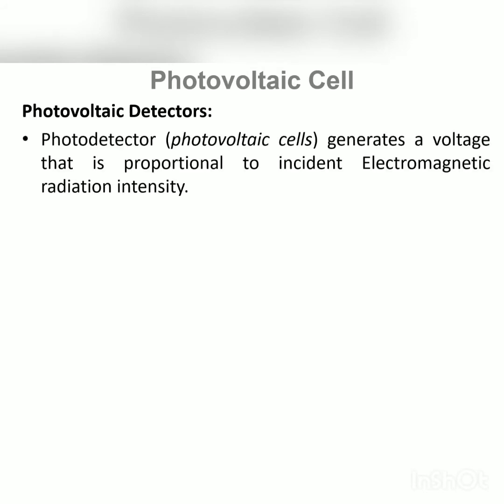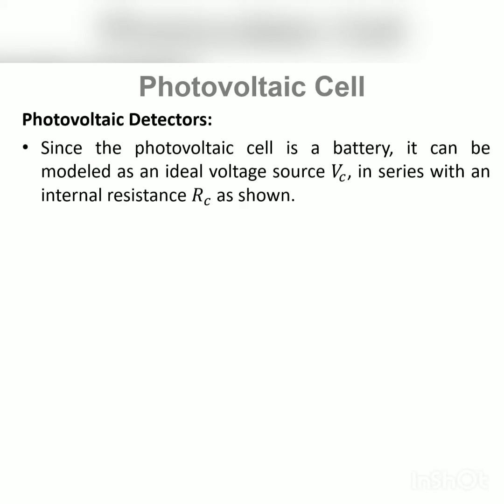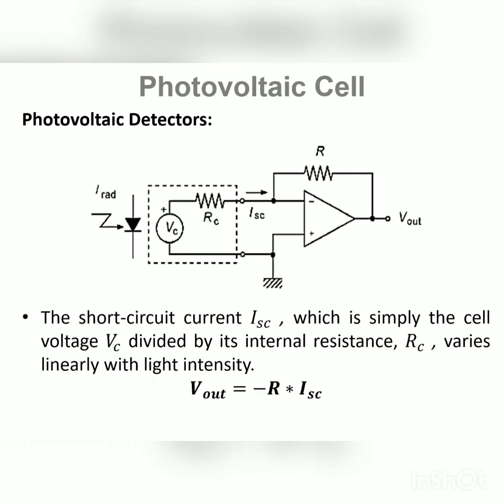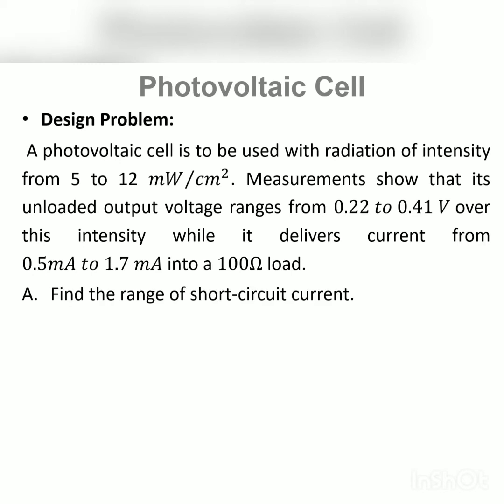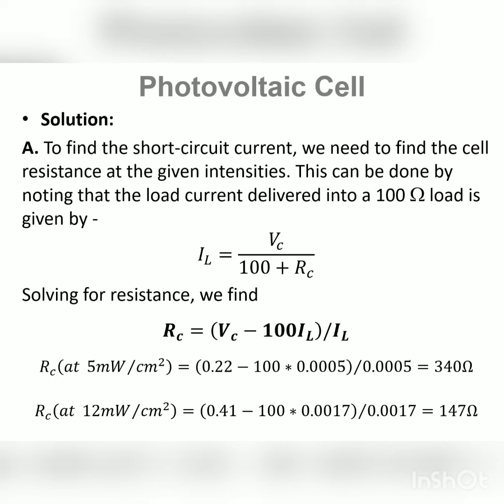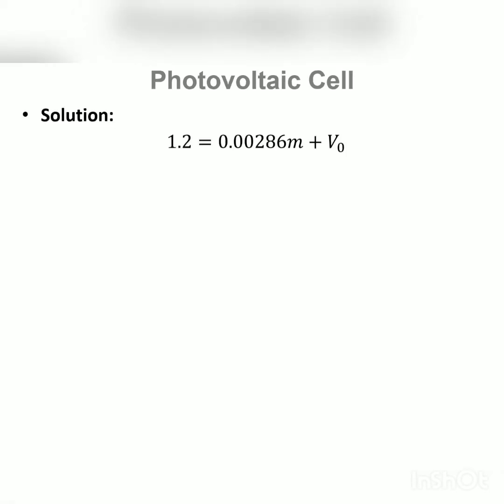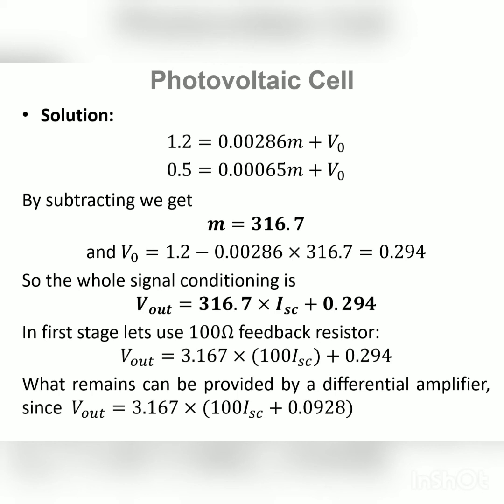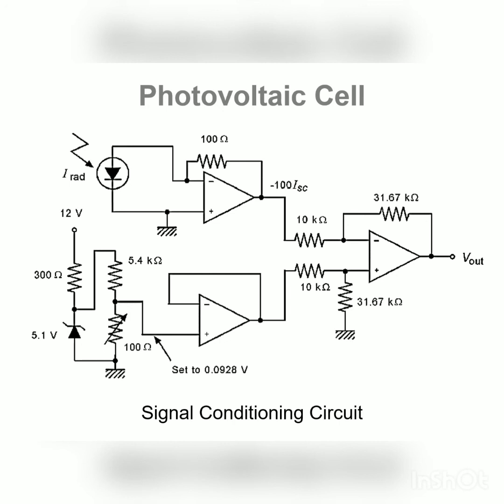Photovoltaic cell signal conditioning.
One of the way to do signal conditioning of a photovoltaic cell is presented here.